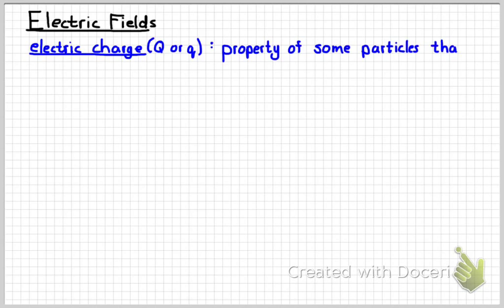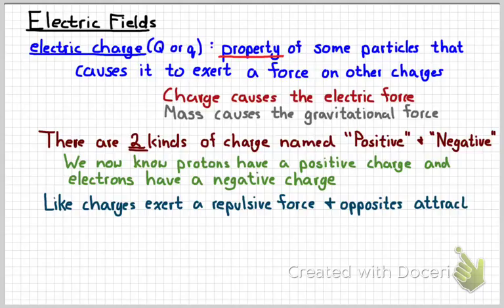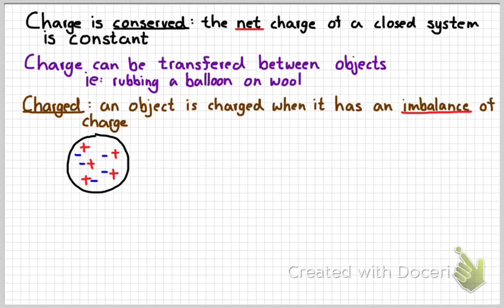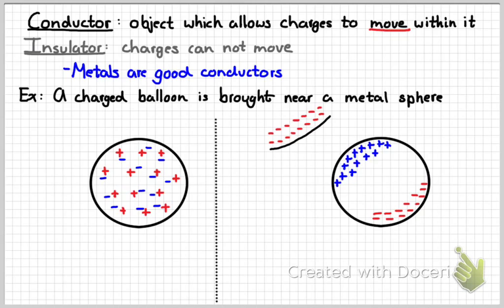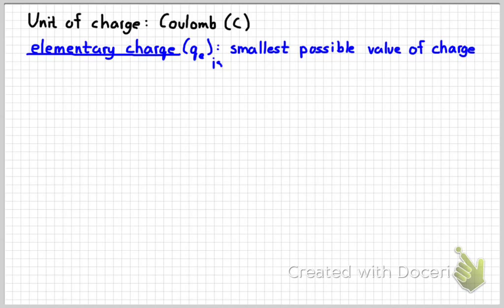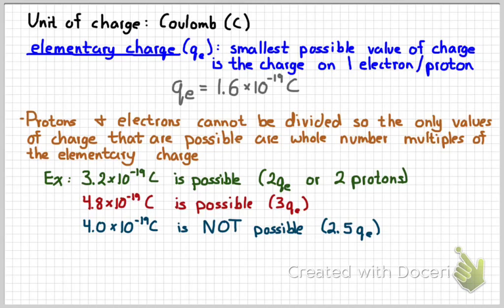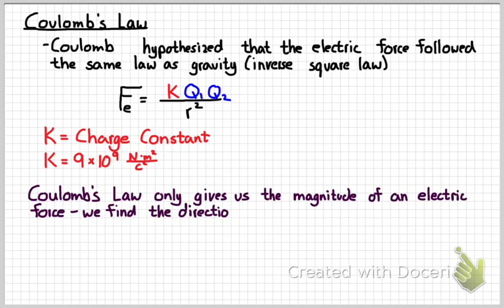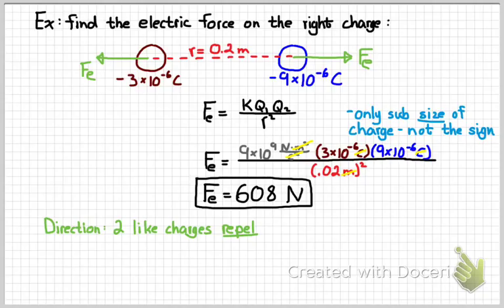Electric Fields - AP Physics 1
Introductory lesson on charge and Coulombs Law.